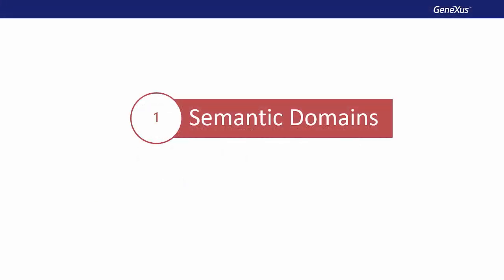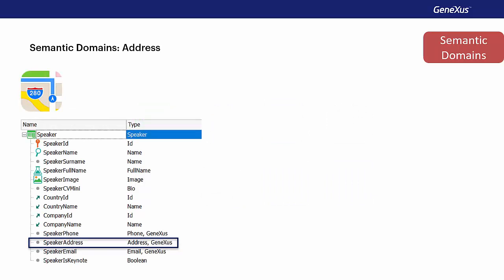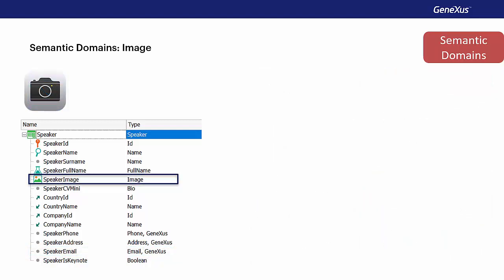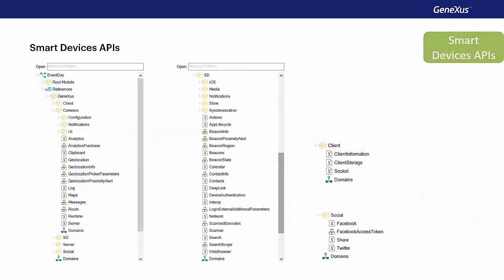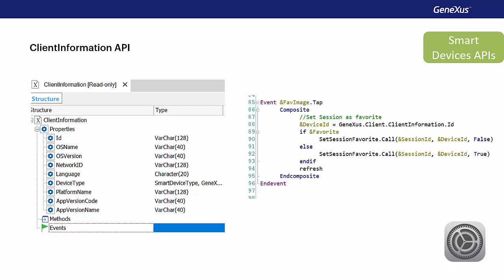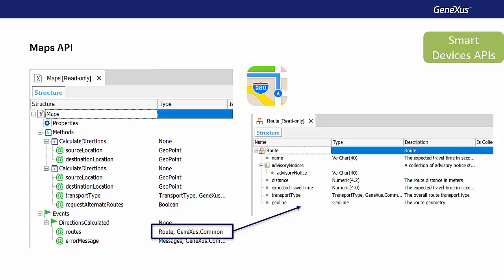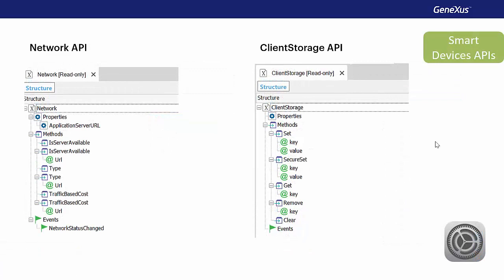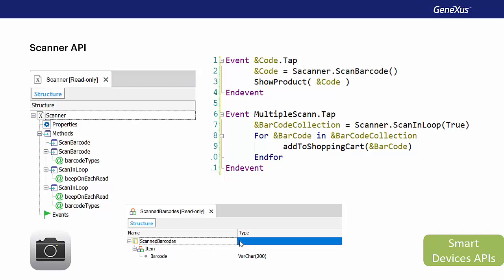Semantic Domains and Smart Devices API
We see the functionalities associated with certain Semantic Domains and data types, as well as interfaces for Smart Devices that the tool provides us with to integrate our applications with the various features in the devices.